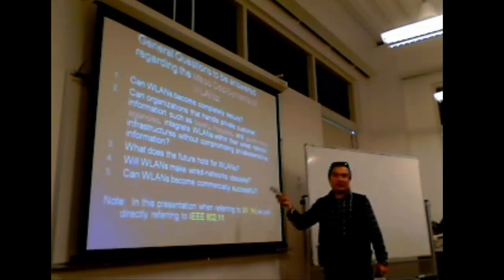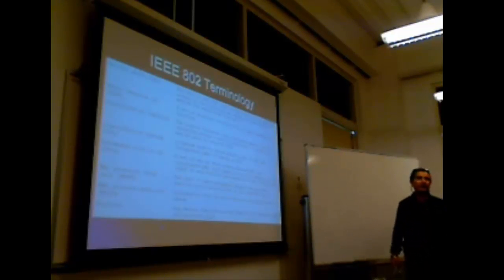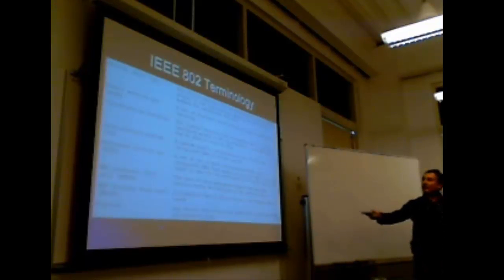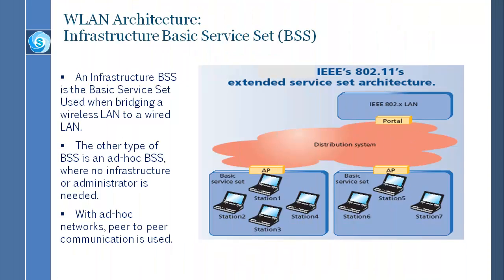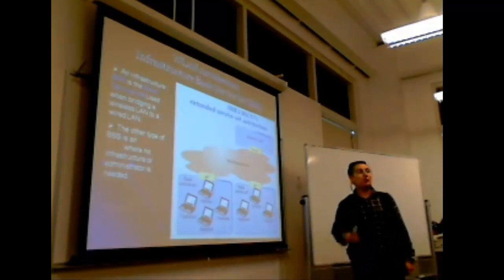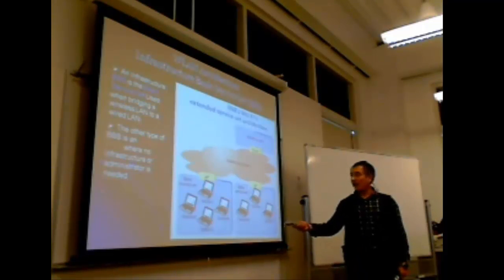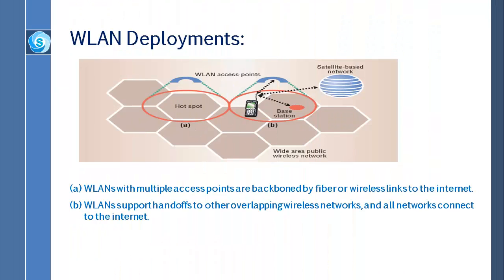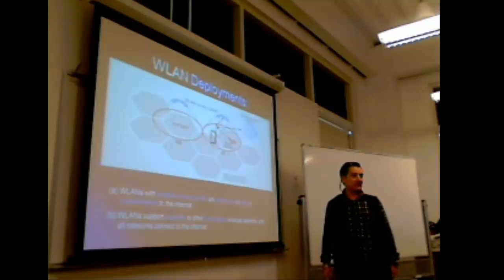802.11 Wireless LAN Introduction - Fundamental Concepts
This lecture is delivered by Professor Levent Ertaul. Introductory concepts of wireless LANs are discussed. It provides a good overview of various IEEE WLAN standards and architecture. It includes IEEE 802.11 terminology such as Access point, BSS, ESS, Ad Hoc network, Coordination function and Distribution system.